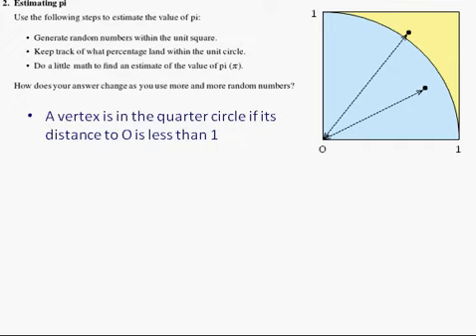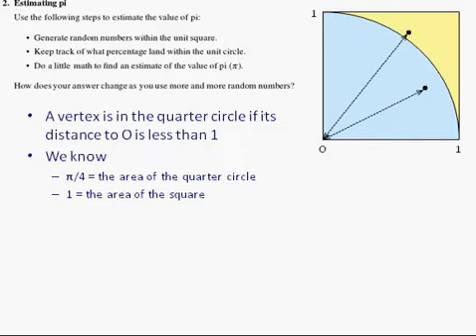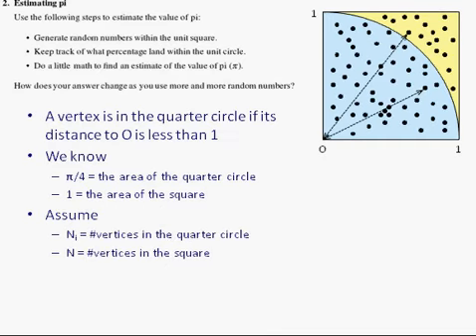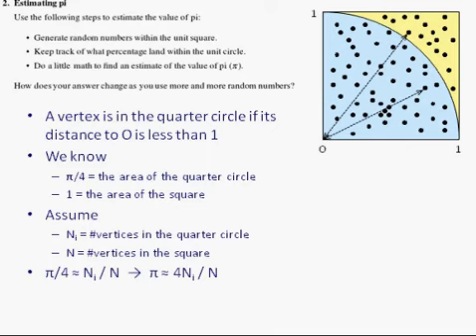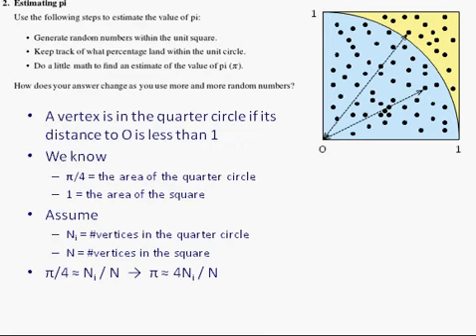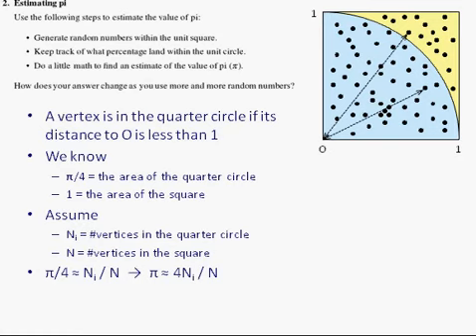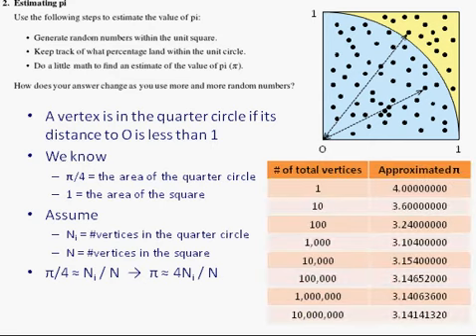Homework 12 - Question 2